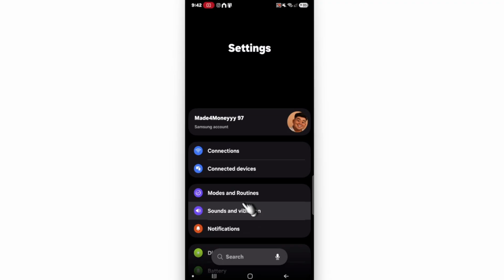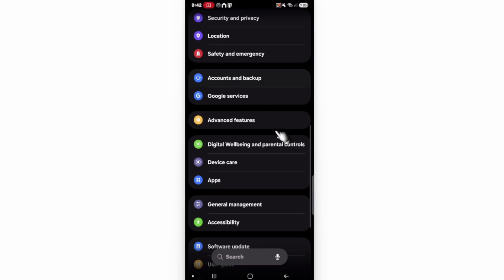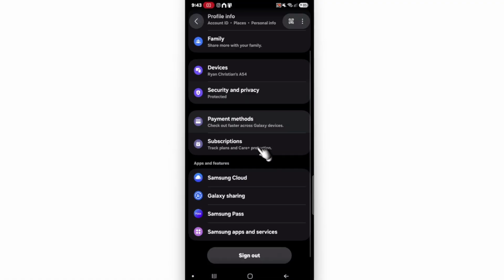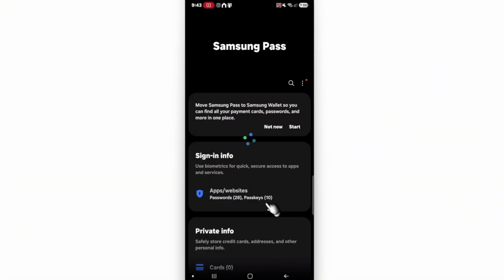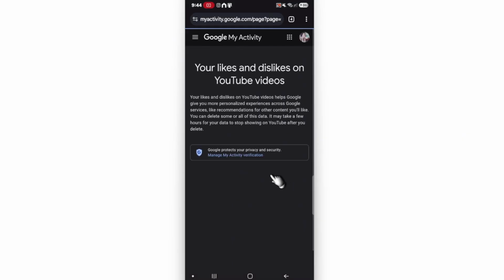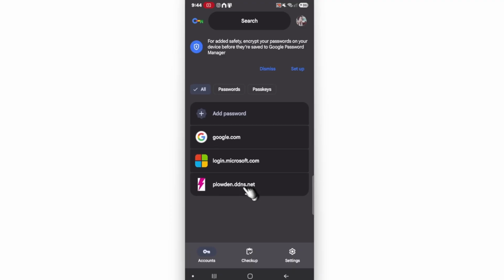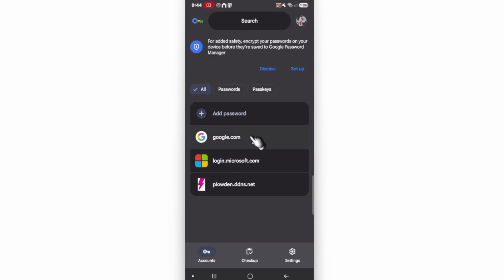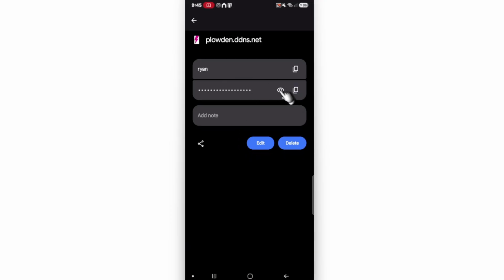How To See Your Password on YouTube? (Easy Guide 2026)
How To See Your Password on YouTube?

In this video, I will show you how to see your YouTube password. You'll learn where your Google Account password is stored, how to view saved passwords on your device, and how to reset your password if needed.

00:00 Introduction
00:10 How To See Your Password on YouTube?